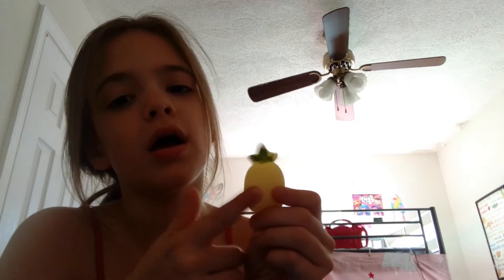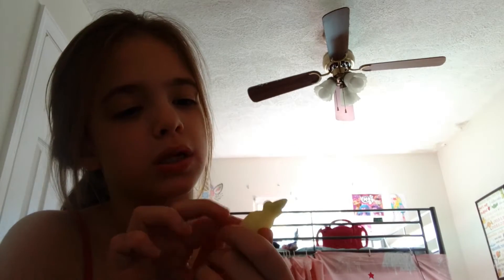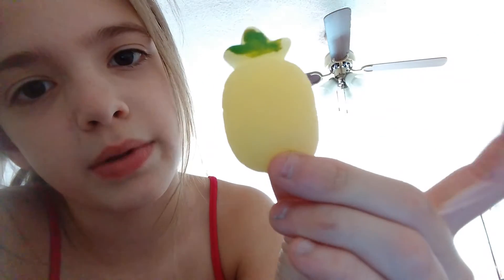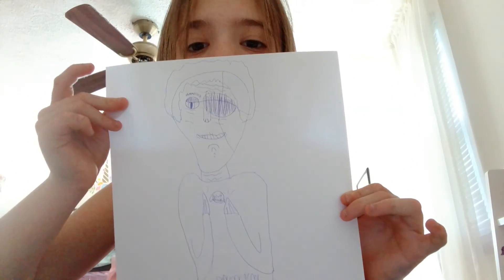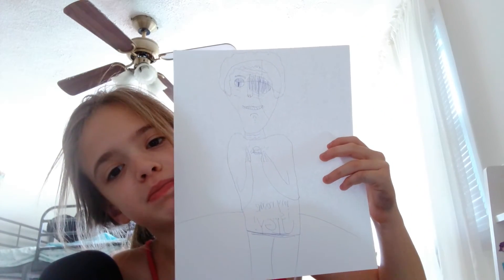NEW MOCHE AN PEN!(part 3)